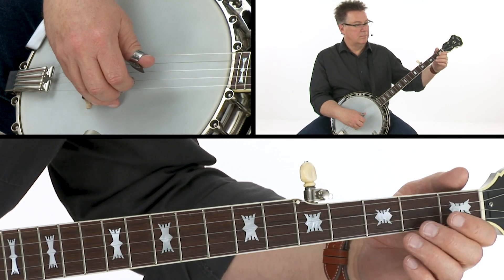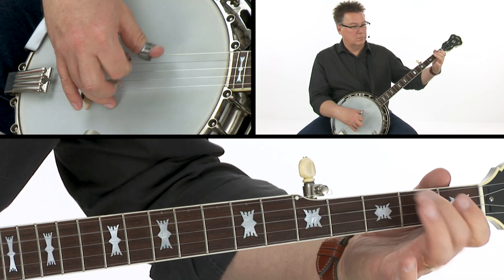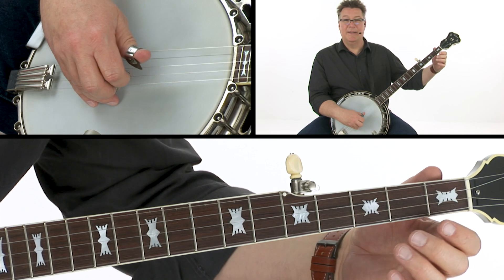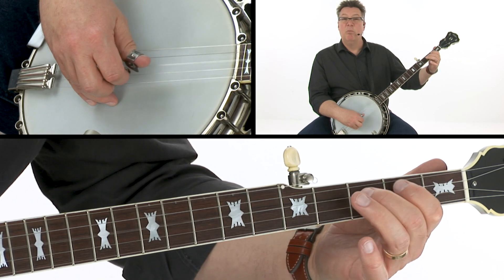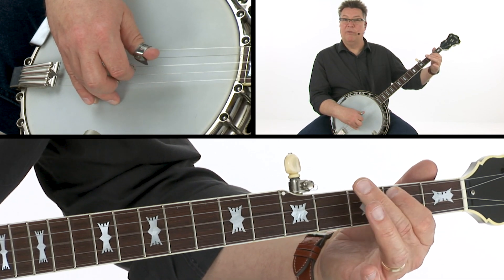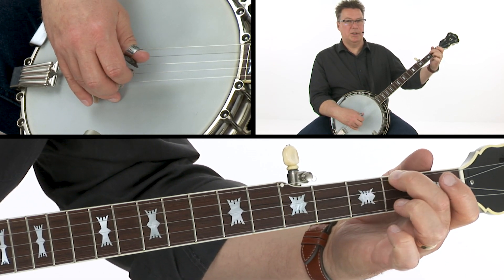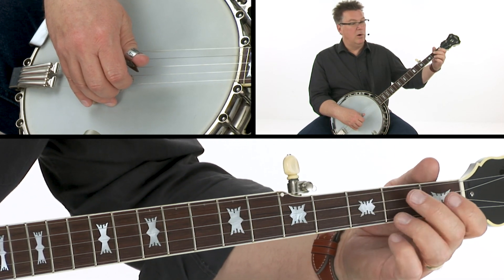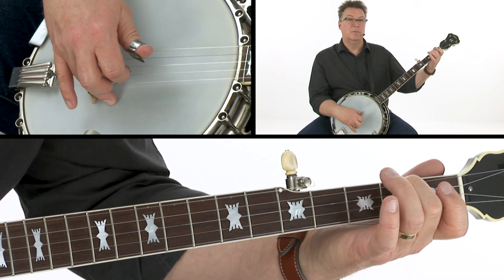30 Bluegrass Banjo Licks You MUST Know - Em Bluesy - Lick 23 - Ned Luberecki